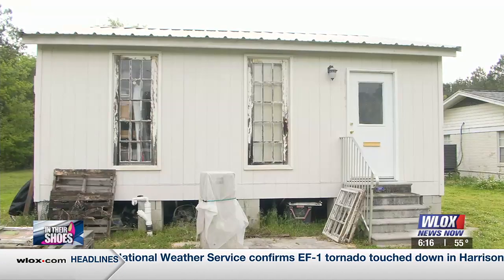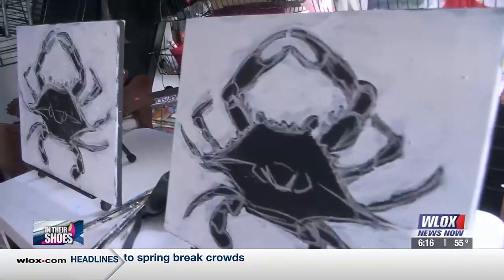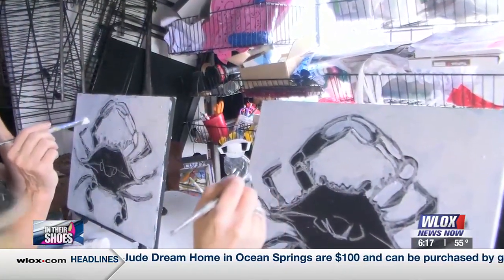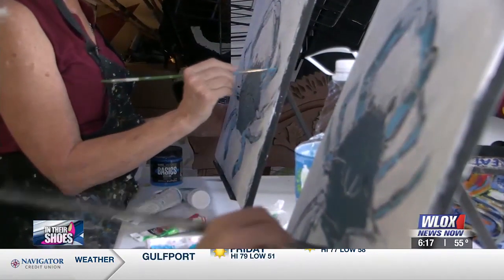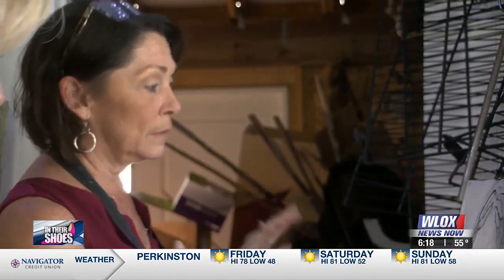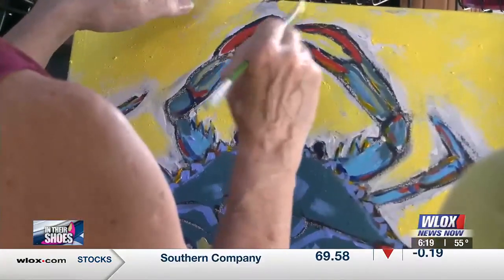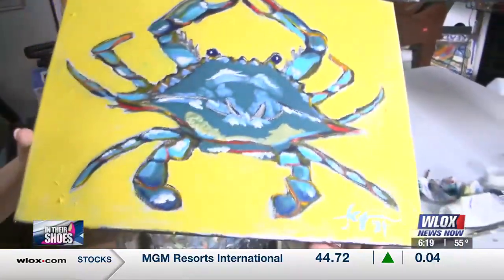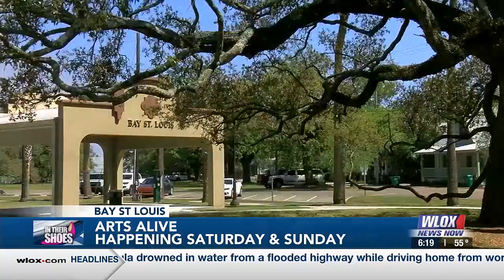In Their Shoes: Putting brushes to canvases with artist Tami Curtis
Jaimee joins lifelong artist Tami Curtis — one of many artists who will be at Bay St. Louis' Arts Alive festival.